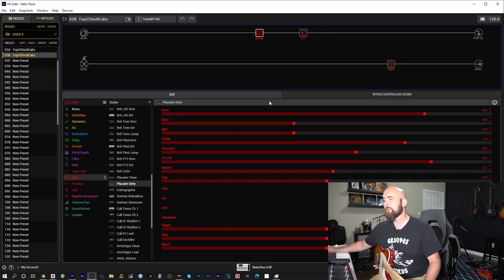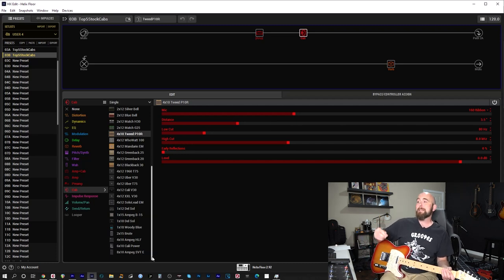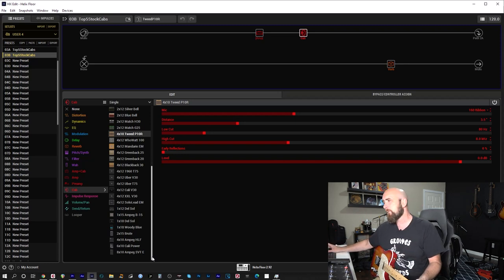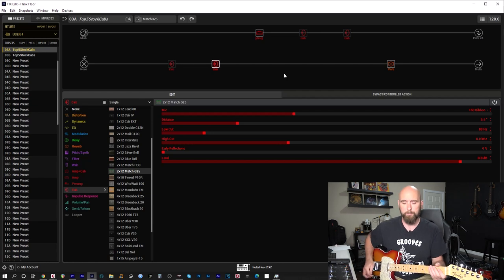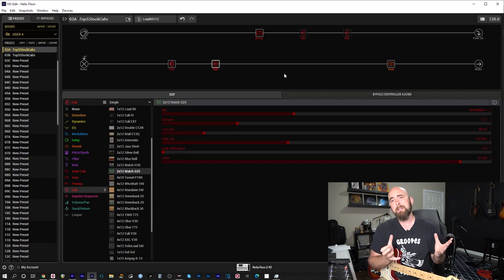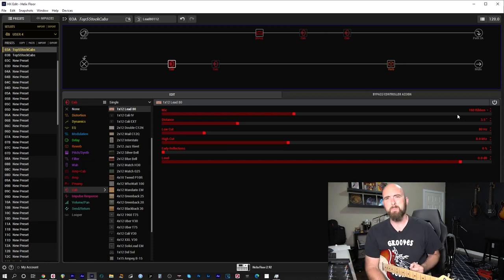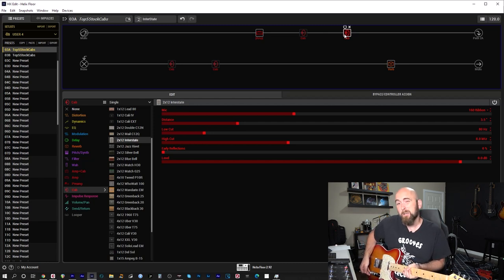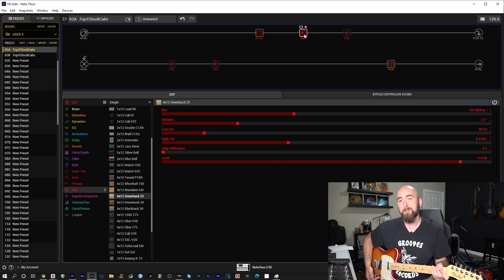My Top 5 Favorite Helix STOCK CABS (Line 6 Helix/HX Stomp/Pod Go)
In this video I take a fun look at my top 5 favorite Helix stock cabs (at least as of this writing :-) ) I thought it would be fun to let everyone in on what my top choices would be for Helix/HX Stomp/Pod Go amp models. I hope you enjoy the video and my look at these models.